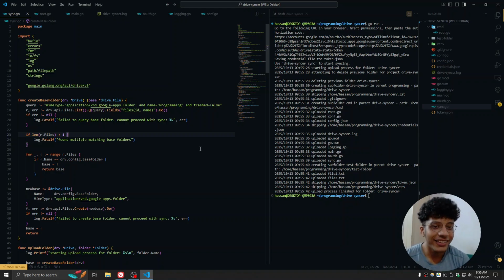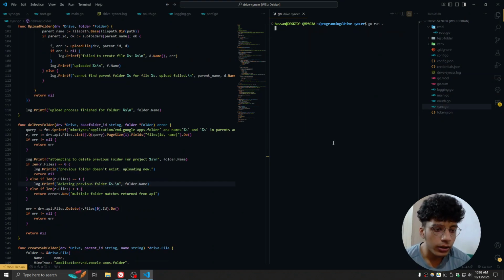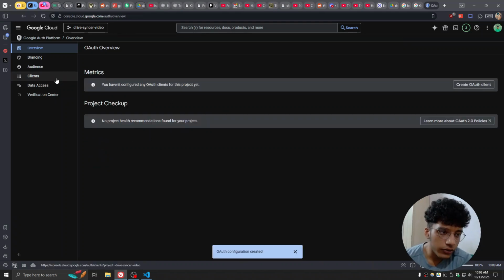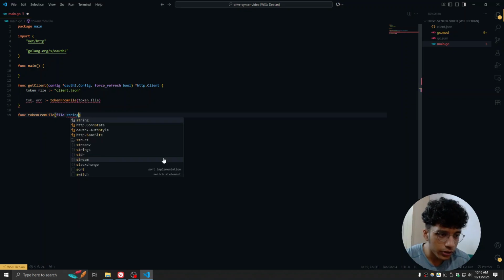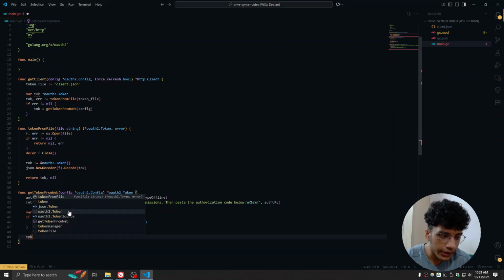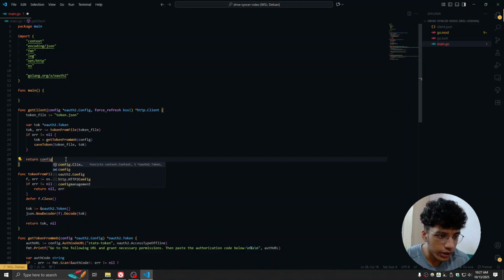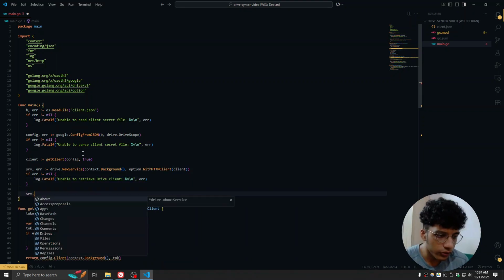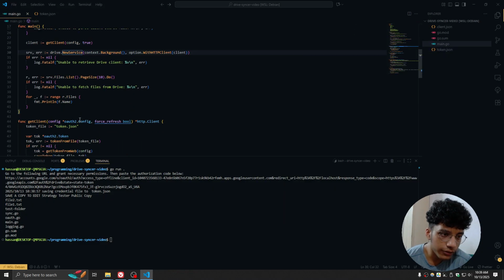Sync code with Google Drive - Part 1 (Google Cloud Console, OAUTH)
Starting a new project series on this channel. I'll be building an application that uses the Google Drive API to sync my coding projects to Drive. I'm using this as a backup option alongside Github source control. You'll see why in the video.

Have fun. :)